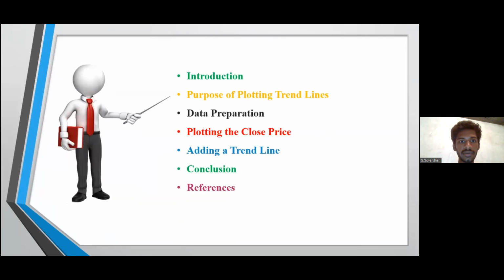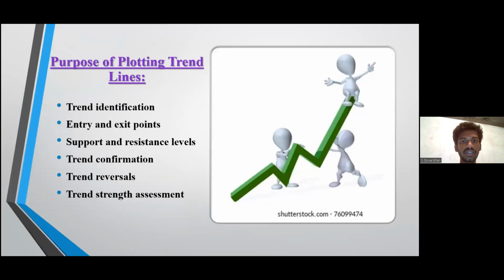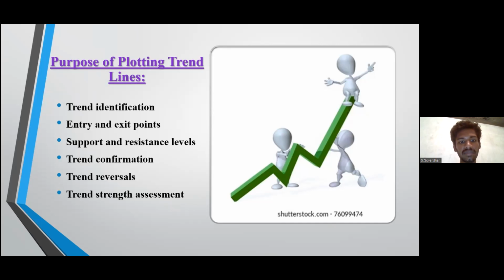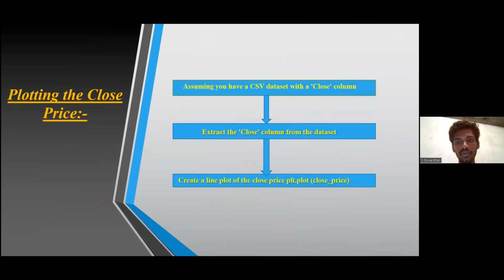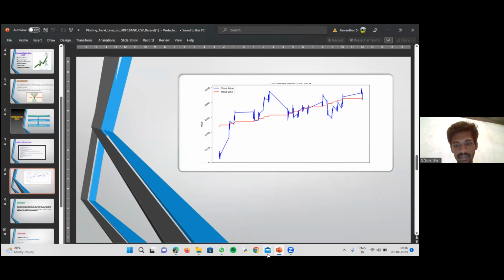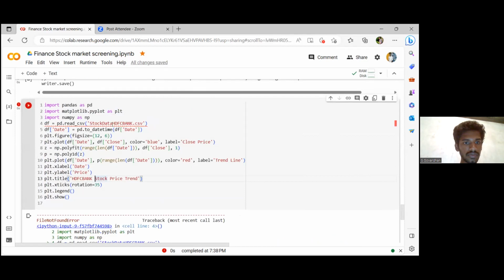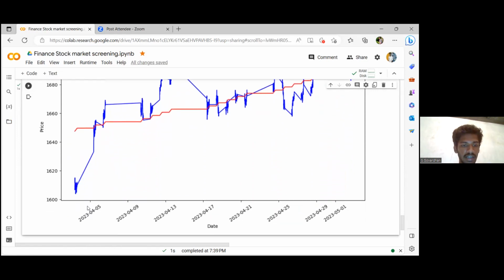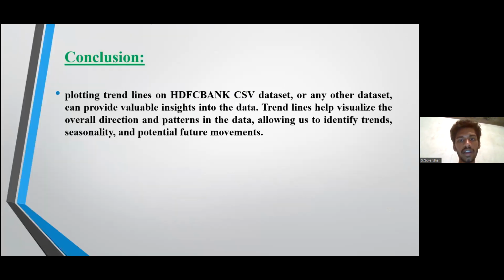Internship Meeting Recording 1st June 2023 | Akash Lamba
00:00 Meeting Start
01:44 S Govardhan - Plotting trend lines on HDFC bank CSV Dataset